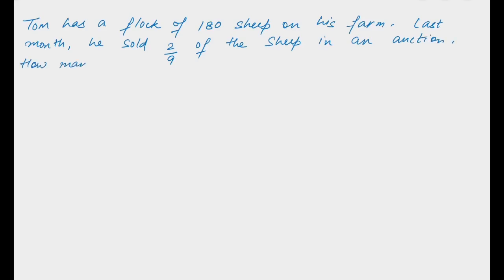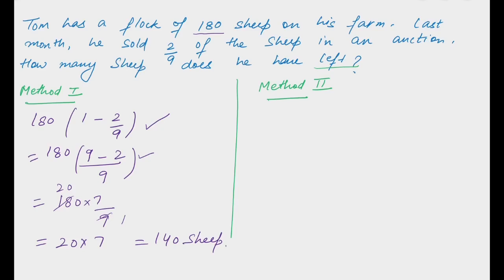Learn How to Solve Fraction Problem with Two Different Methods - CBSE - NCERT - Concepts Made Easy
This video contains a simple fraction problem with its solution. Two different methods has been used to solve the fraction problem.
If you want to learn about addition and subtraction of fractions, check the next video.